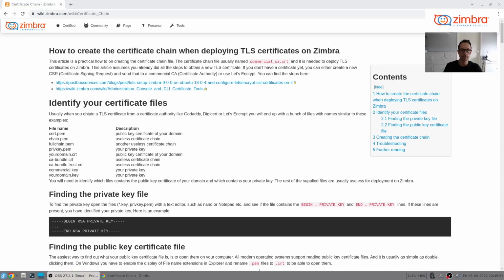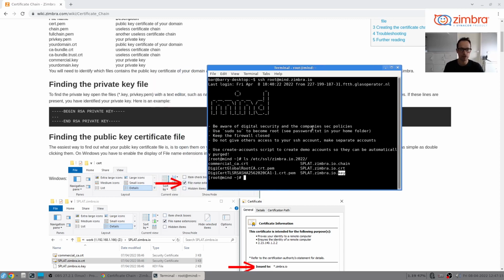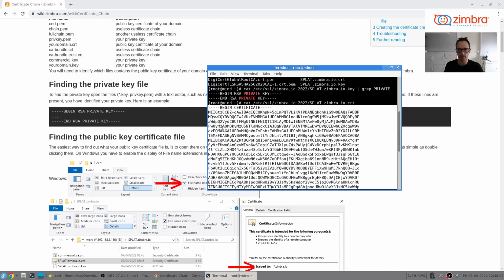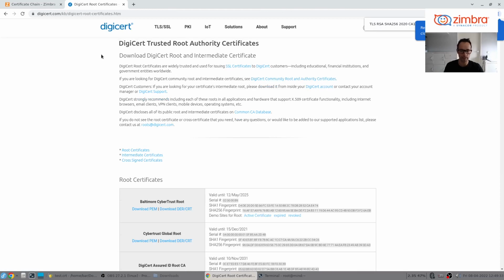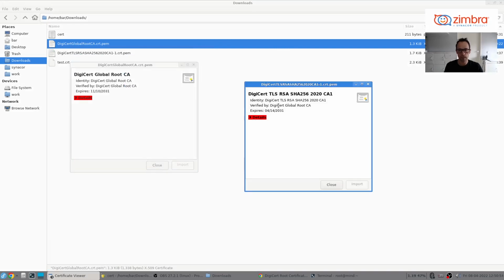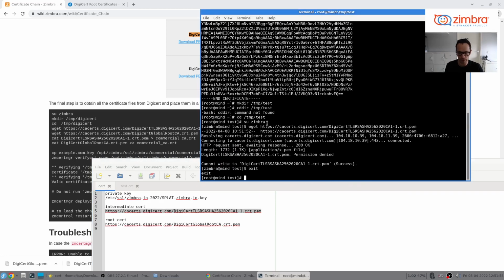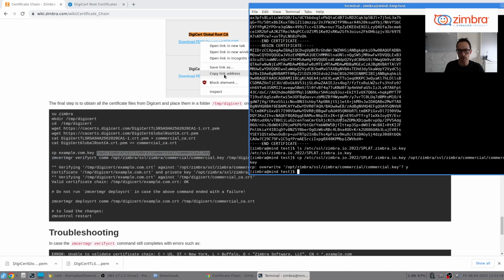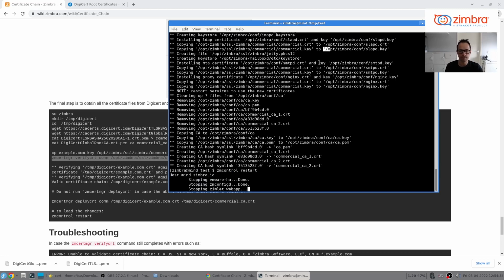How to create the certificate chain when deploying TLS certificates on Zimbra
Zimbra's Barry de Graaff provides a practical how-to on creating the certificate chain file.